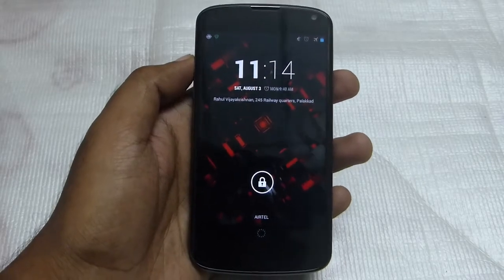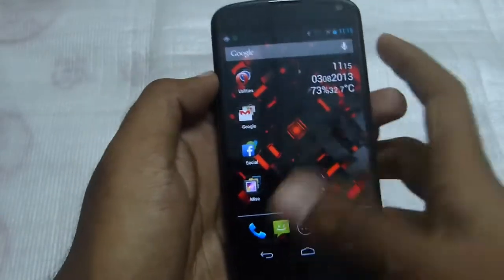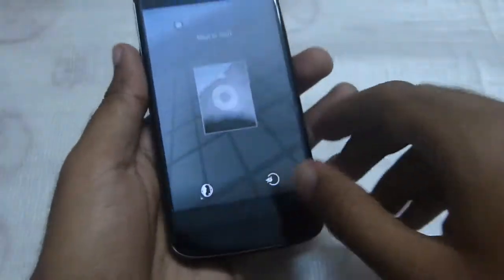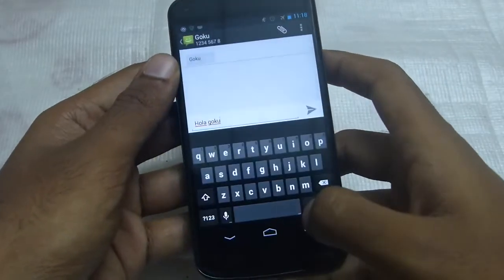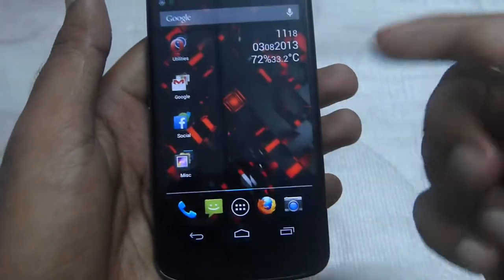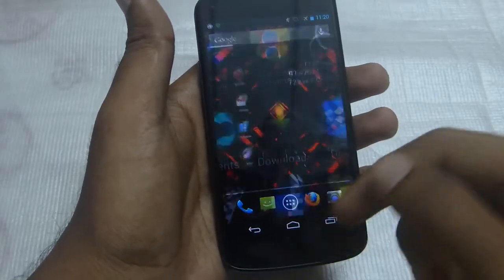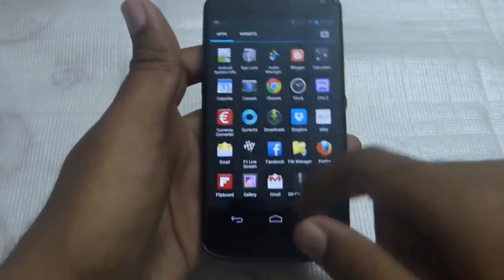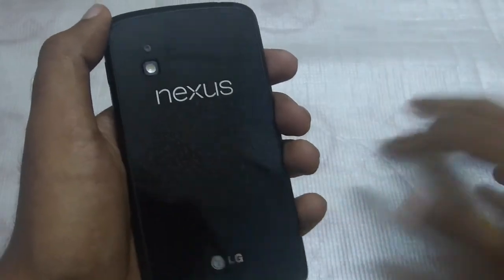Jellybean 4.3 Features on Nexus 4